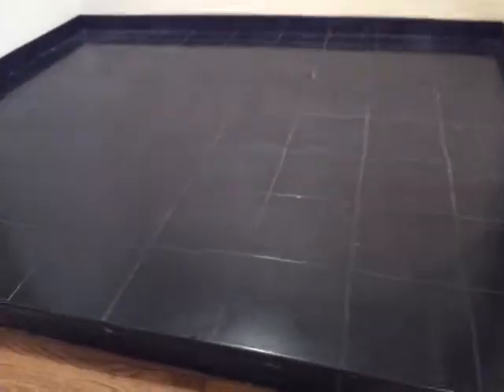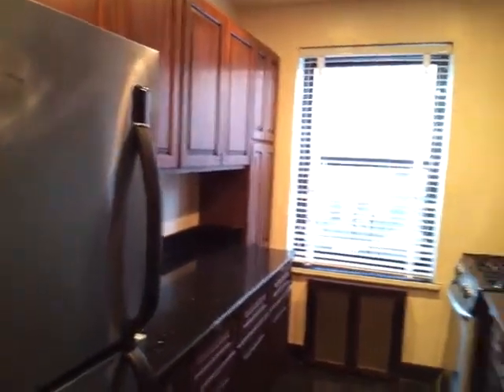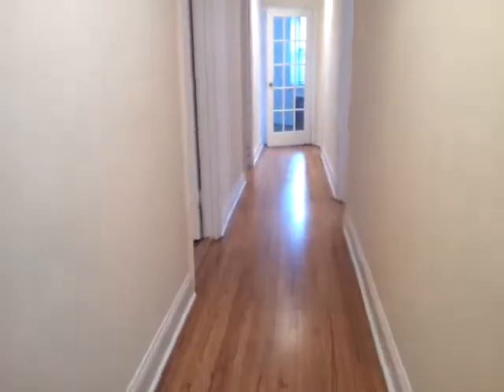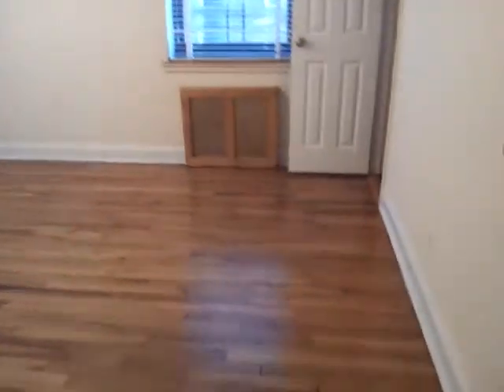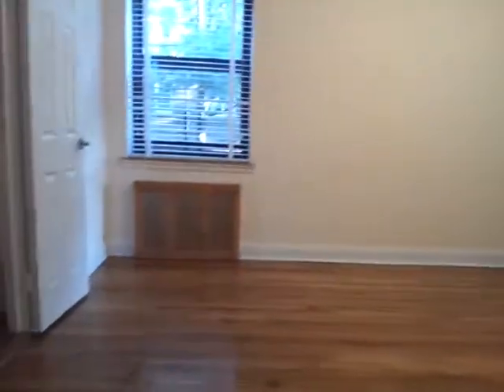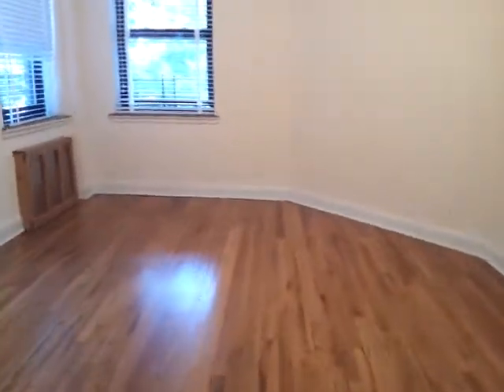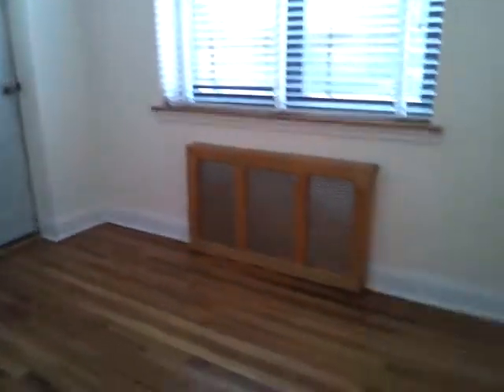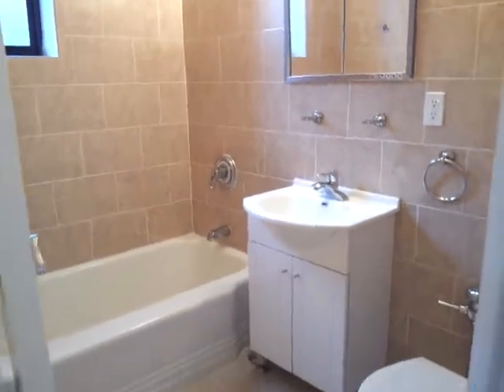LG 3 BR/2 BATH, FOREST HILLS , LUXURY , ELEVATOR , LAUNDRY , GARAGE , 24 HR D/M, NEAR E/F/M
LUXURY LARGE 3 BR / 2 BATH FOREST HILLS NY , LUXURY ,STAINLESS STILL APPLIANCES IN KITCHEN , HARDWOOD FLOORS , ALL RENOVATED , 24 HR DOORMAN , LAUNDRY ,ELEVATOR , GARAGE , NEAR E/F/M/R TRAIN TO VIEW CALL MUNIS DOWNLOAD MY MOBILE APPLICATION TO YOUR SMARTPHONE TO SEARCH MORE THAN 1000 RENTALS AND SALES SIMPLY SCAN QR CODE LISTED ON RIGHT BELOW OR COPY PASTE TO YOUR BROWSER Mobile URL AND INSERT My Agent Code KW2MVUT7Q